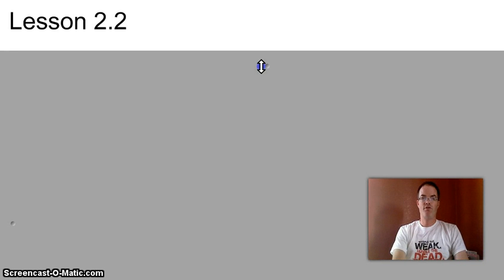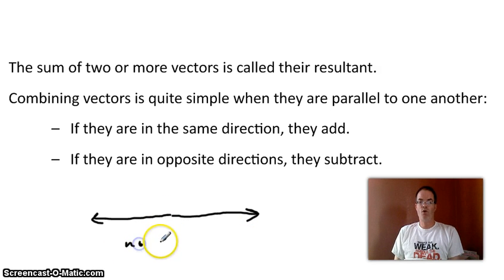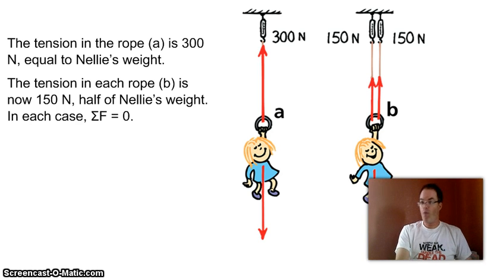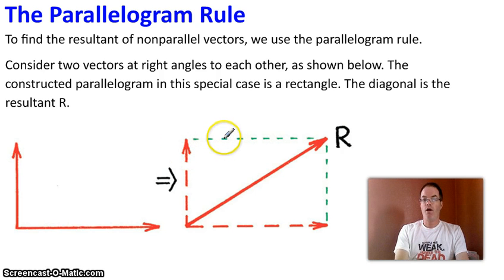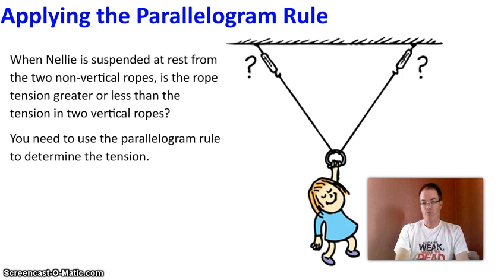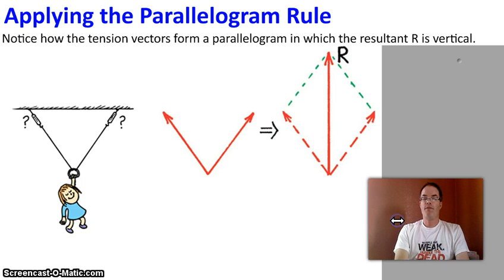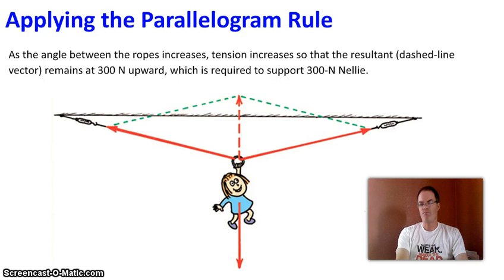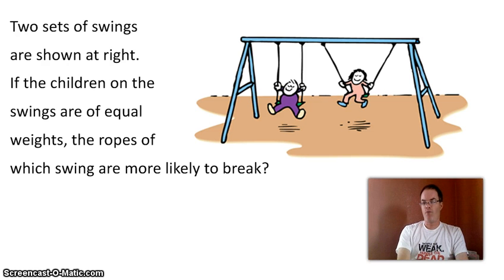ch2lesson2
This lesson builds on what was covered in lesson 1 and introduces vector diagrams.  Also, I discuss how to add vectors.